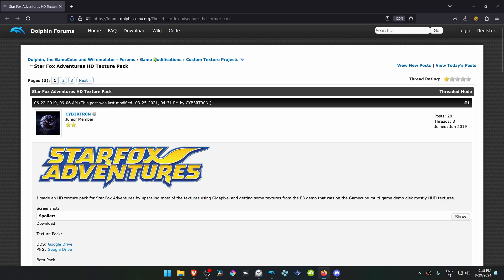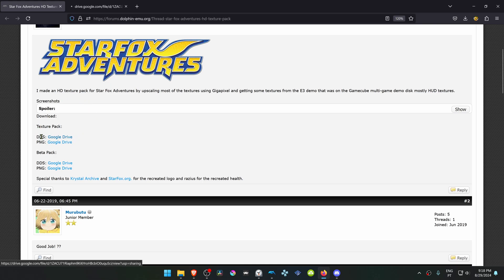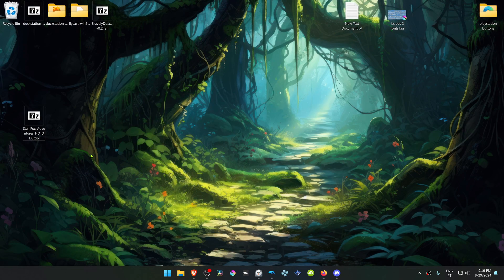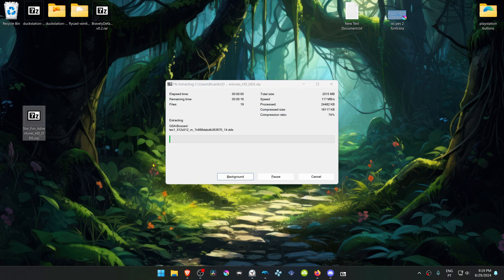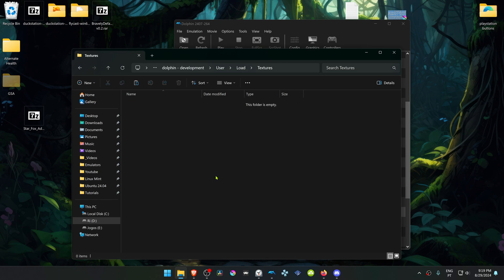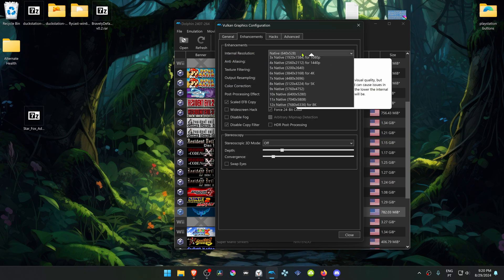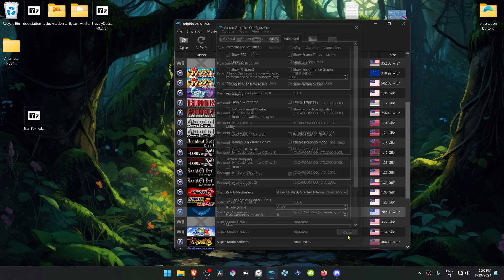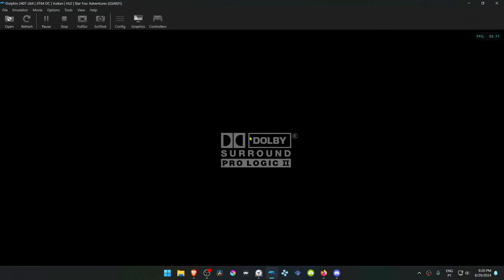How to Install Star Fox Adventures HD Texture Pack in Dolphin Emulator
🖥️PC Specs:
CPU: Intel(R) Core(TM) i5-10400F CPU @ 2.90GHz
RAM: 16GB
GPU: NVIDIA GeForce GTX 1660 SUPER